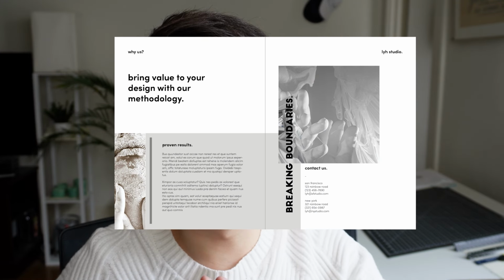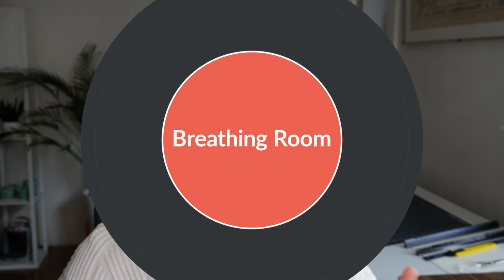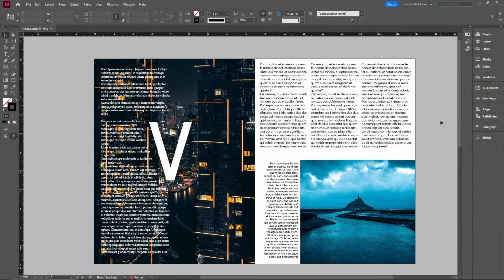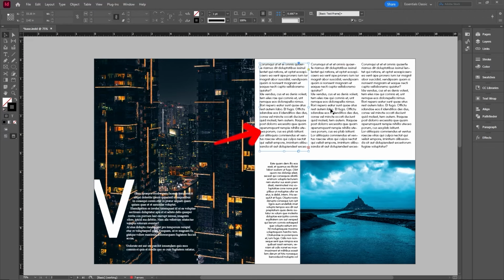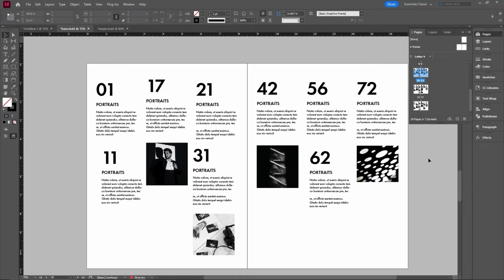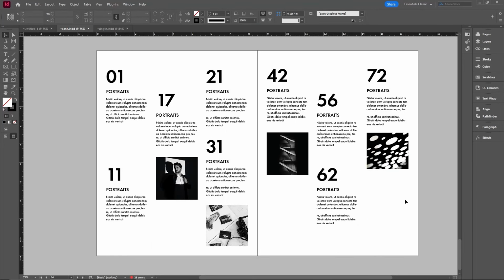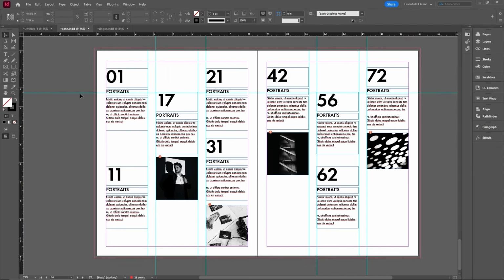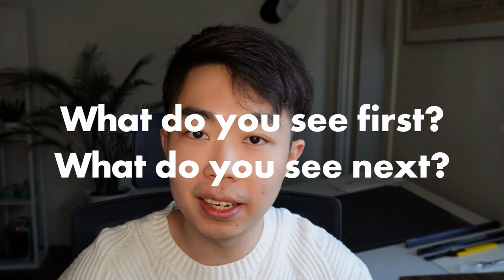5 BASIC RULES Of Layout Design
Learn about the 5 golden rules of layout design! What is B.R.A.A.H?
Breathing Room - Leaving enough space around and in between the different elements on the page for everything to be nicely spaced out.
Repetition - Elements that repeat signal to viewers a progression. This allows you to guide a viewer's eyes across the page in the order that you want.
Alignment - Everything having a rule or following a grid is always a good idea. It's often very destructive for anything to be misaligned. It seems unprofessional and will distract the user from what you're actually trying to get them to see.
Articulation - Making sure that everything on the page reads. It's very easy to have letters and pictures blend into one another if they are clearly distinguished. It's always good to make sure that everything on the page is legible.
Hierarchy - To avoid everything on the page looking the same, we break it down by using hierarchy. By utilizing different sizes, typefaces, colors, and opacities, we can make a design stand out by assigning certain hierarchy to certain design elements.